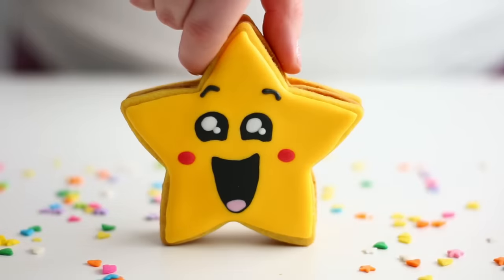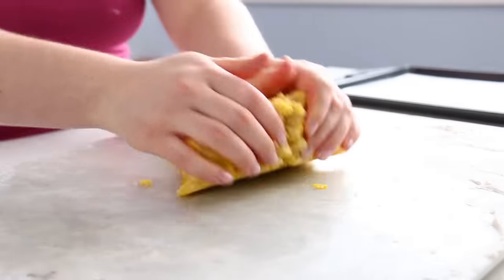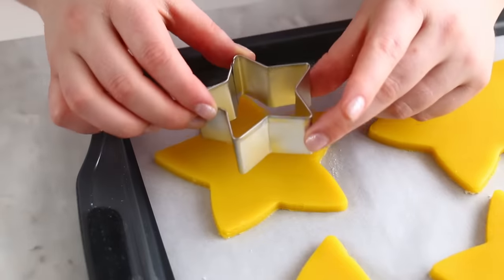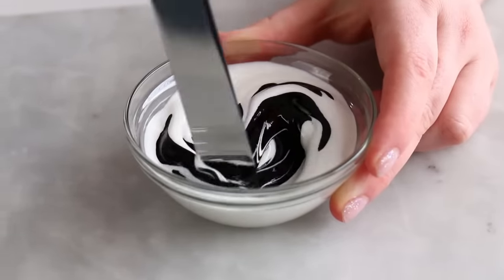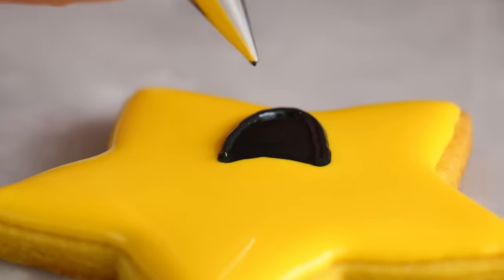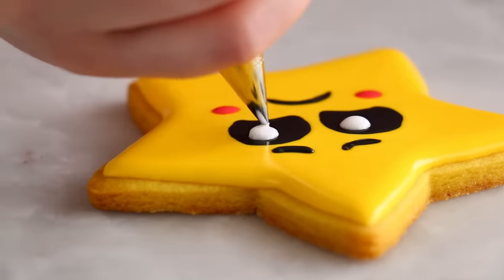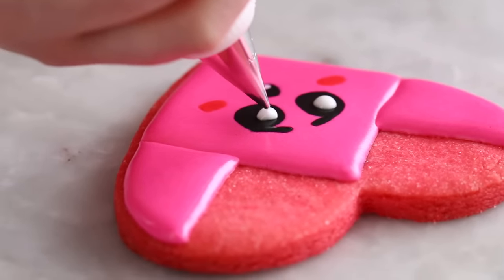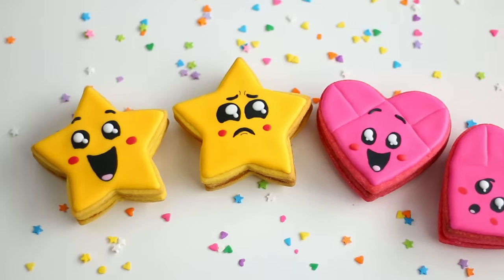Surprise Inside Sprinkle Sugar Cookies!